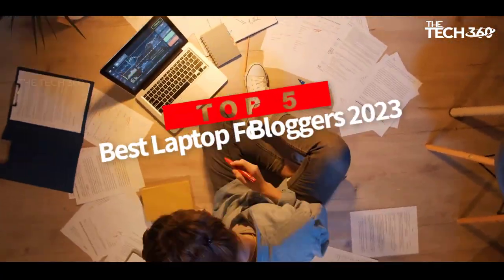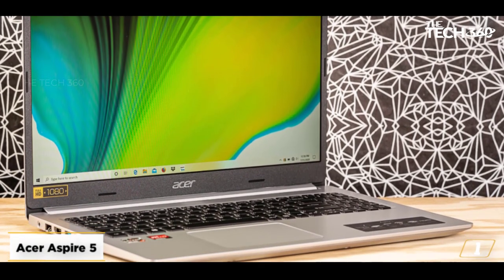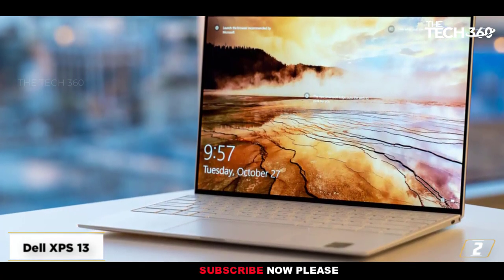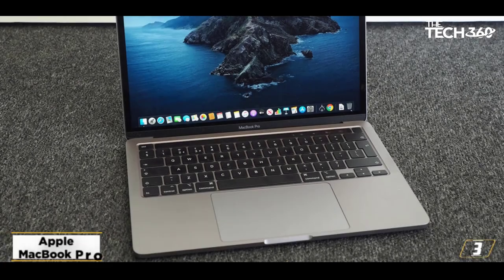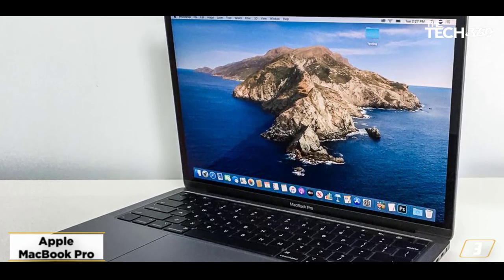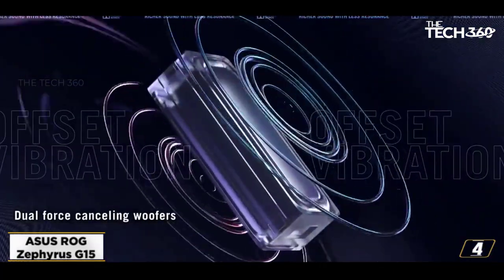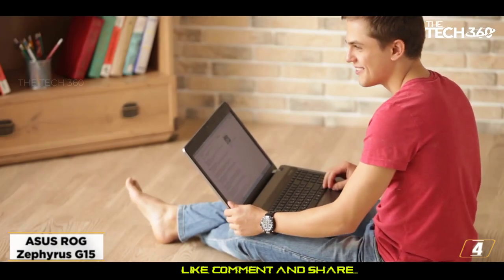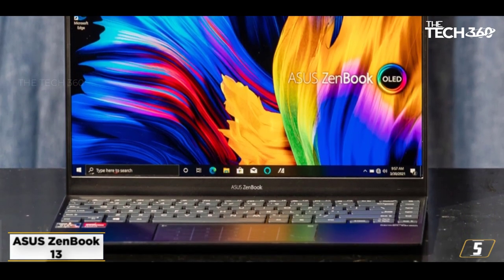The Best Laptop For Bloggers Awards: The Best, Worst, And Weirdest Things We've Seen - Top 5 picks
Top 5 best Laptop For Bloggers, The Best Laptop For Bloggers, best budget Laptop For Bloggers 2023, Best Laptop For Bloggers and Best Laptop For Bloggers 2023 are reviewed in detail in this video. I have also covered the top Laptop For Bloggers. So it's a must-watch video for you if you are planning to buy a new Laptop For Bloggers of any budget.